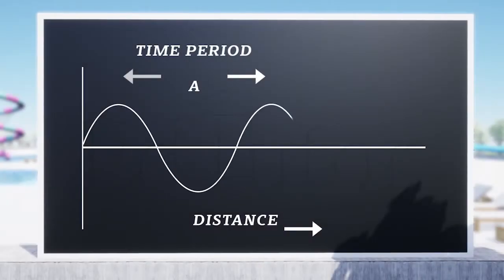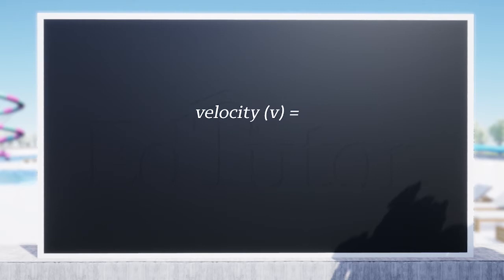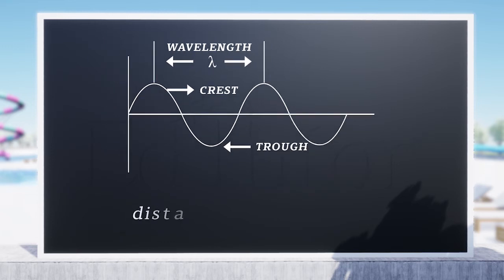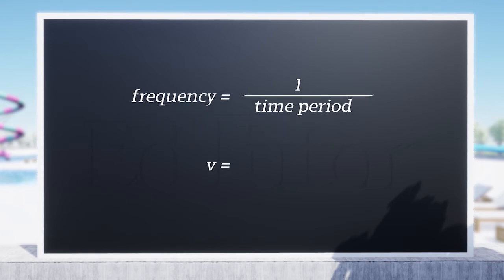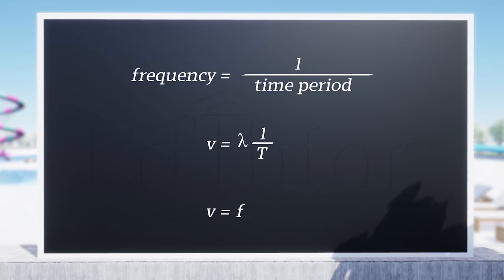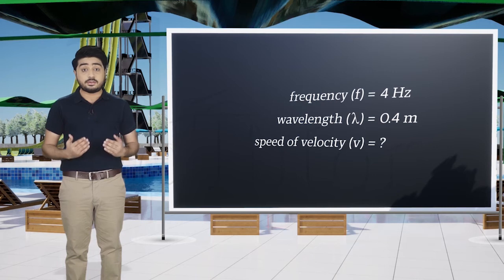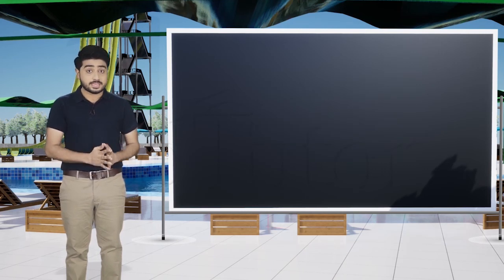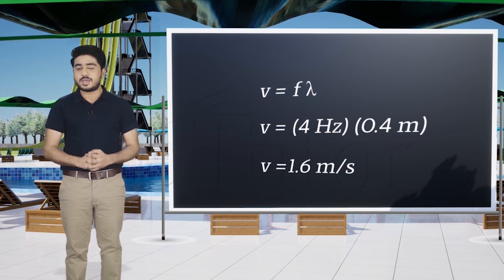Relationship between Velocity, Frequency and Wavelength | Class 10 | Physics | Chapter 1 | EdTutor